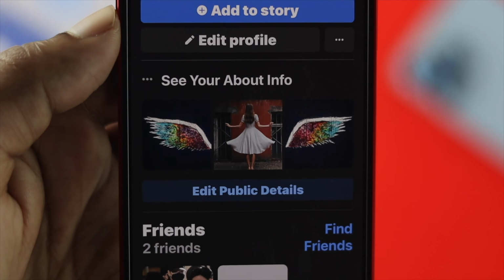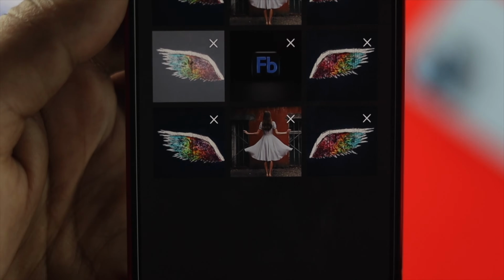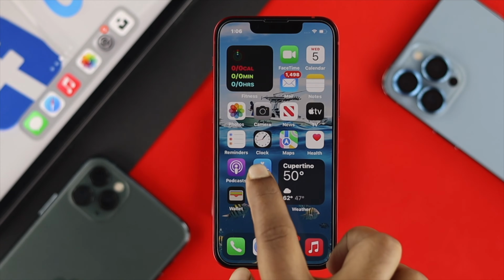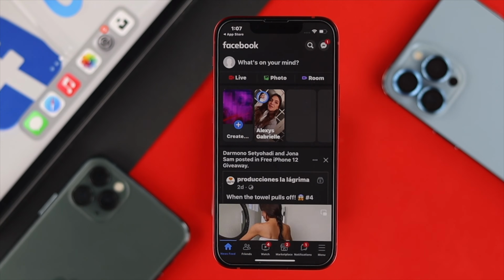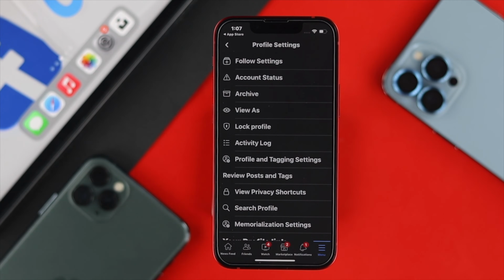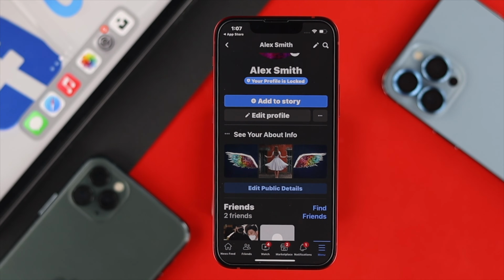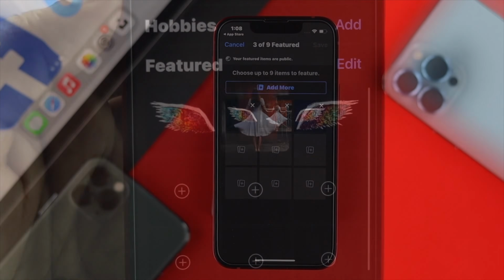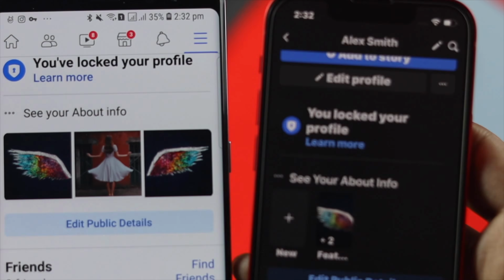Solved: Facebook Featured Photos Not Showing Problem!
Many people complains the featured photos not showing up on their FB profile. In this video we will show you the way to fix Featured photos not showing up on iPhone and Android.

0:00 Common Problems
0:29 Update Facebook
0:51 Lock Profile
1:32 Add featured pictures